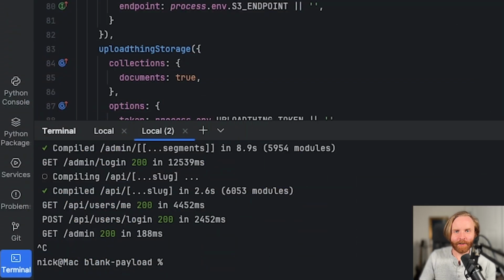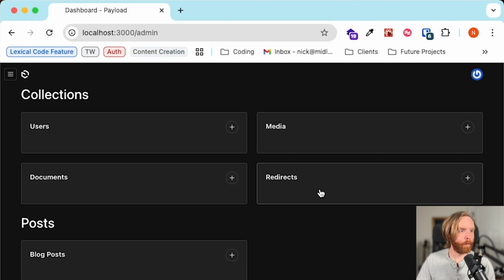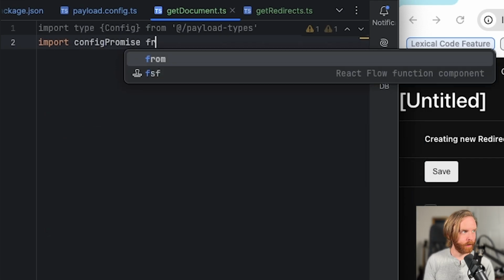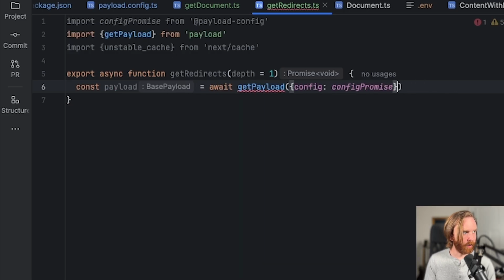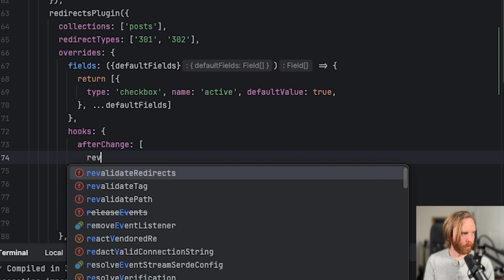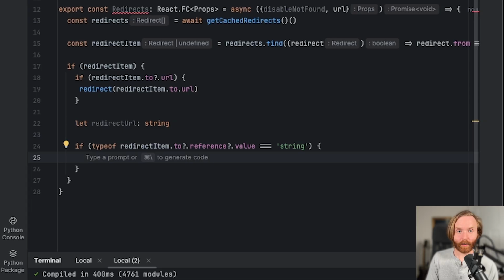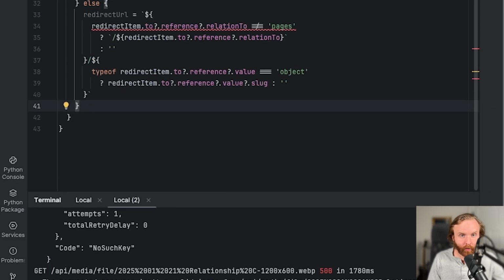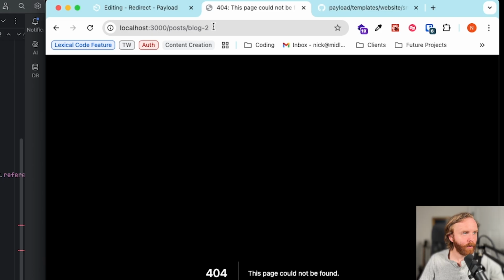Payload CMS Redirects Plugin: The Complete Guide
Learn to build full-stack apps with Payload Here's a link to the repo

Redirects are a crucial part of website management, helping maintain SEO rankings, improve user experience, and prevent broken links. In this tutorial, I’ll walk you through how to configure and use the Payload CMS Redirects Plugin effectively.

What You’ll Learn in This Video:
- What redirects are and why they matter
- How to install the Payload CMS Redirects plugin
- Configuring redirects for different use cases (301, 302, 307, 308)
- How to manage and override redirects
- Implementing redirects in a Next.js frontend

By the end of this video, you’ll know how to handle URL changes effortlessly and optimize your website’s navigation.

Chapters:
00:00 - Introducing Payload CMS Redirects
00:22 - Why Use Redirects?
01:23 - Installing the Redirects Plugin
02:19 - Redirects Collection Configuration
2:49 - redirectTypes and More on Redirects
04:44 - Overriding Redirect Collection Options
05:58 - Overriding Redirect Type Field Options
07:02 - Setting Up Helper Functions Needed for Rendering Payload CMS Redirects on a NextJS Frontend
11:51 - Creating a Hook to Purge Cache Whenever a Redirect is Changed
13:45 - Creating a Redirect React Component
20:16 - Using the Redirects Component
21:50 - Testing Our Redirects
22:59 - Closing Thoughts on Redirects and Why They’re Important